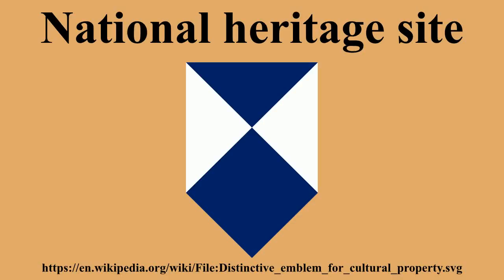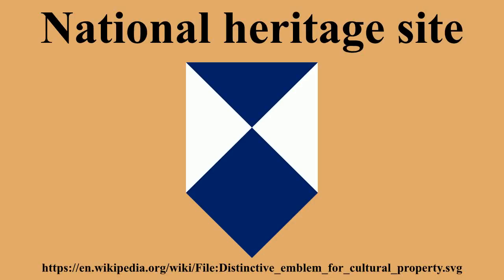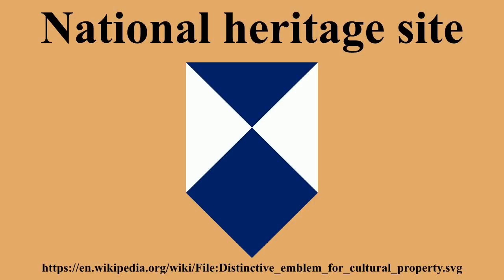National heritage site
Ad-free videos.

A national heritage site is a heritage site having a value that has been registered by a governmental agency as being of national importance to the cultural heritage or history of that country.Usually such sites are listed in a heritage register that is open to the public, and many are actively advertised by national visitor bureaus as tourist attractions.Usually such a heritage register list is split by type of feature .In many cases a country may maintain more than one register; there are also registers for entities that span more than one country.

---Image-Copyright-and-Permission---
---Image-Copyright-and-Permission---